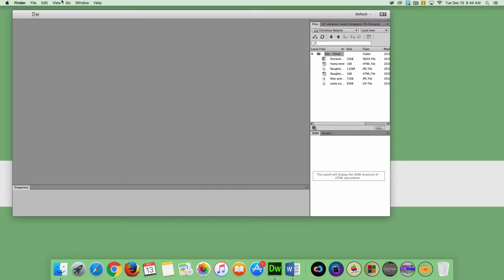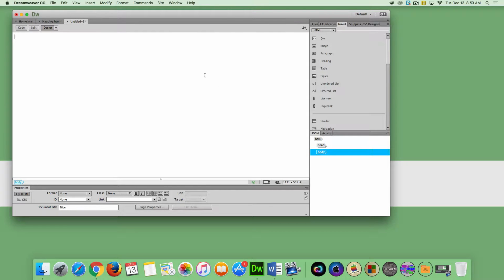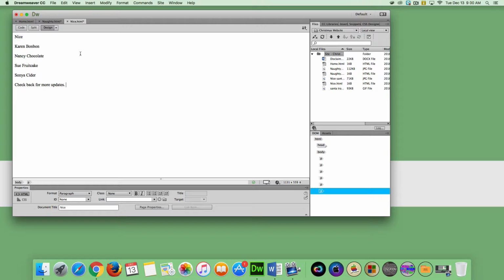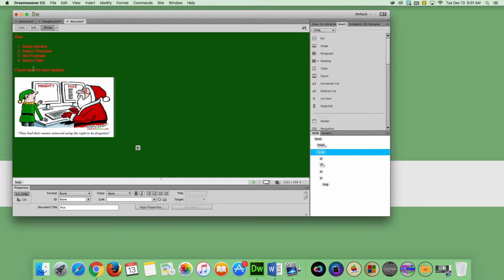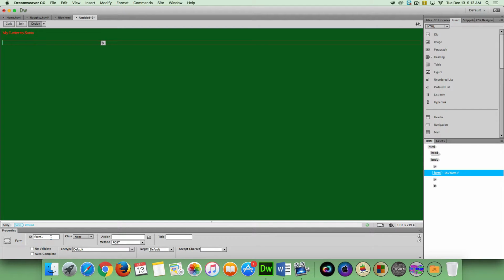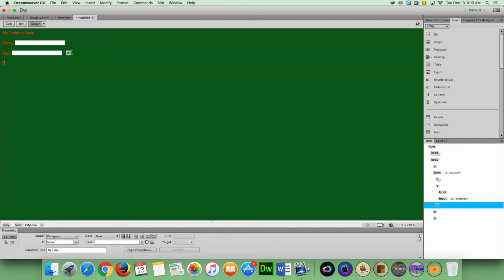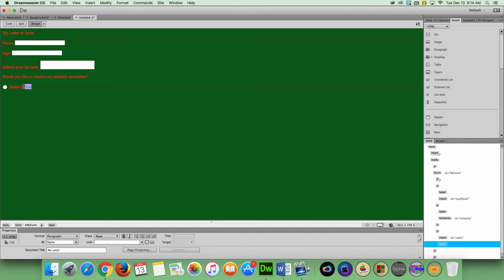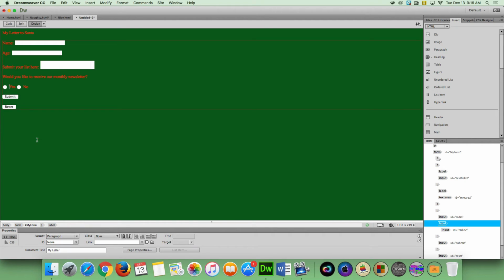Intro to Dreamweaver - Part 2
This tutorial covers how to create webpages and forms using Dreamweaver